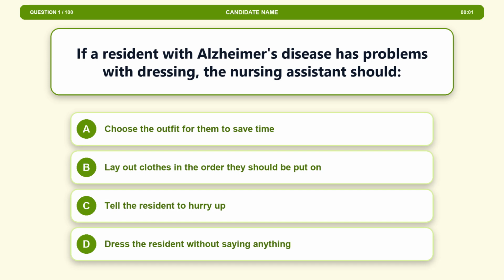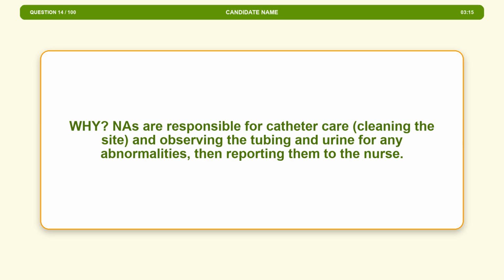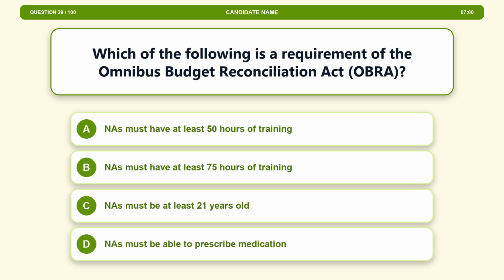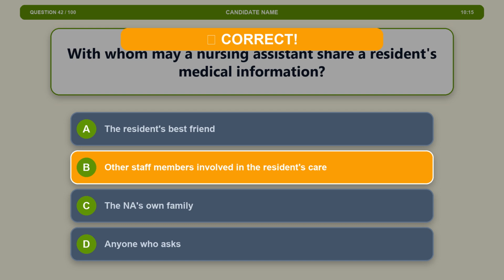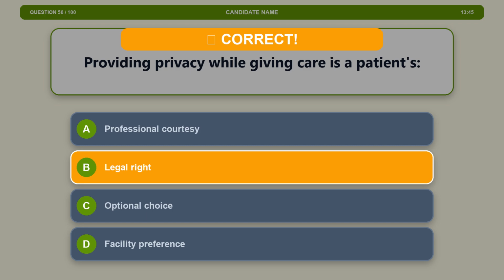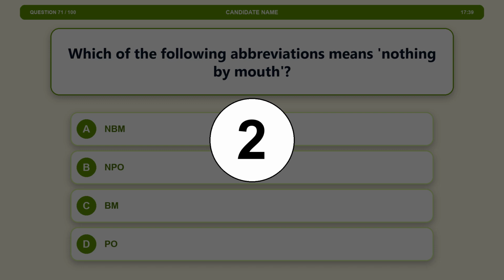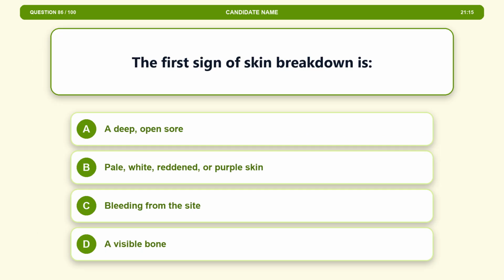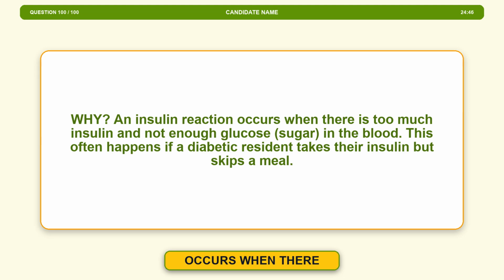South Dakota CNA Practice Test 2026 Certified Nursing Assistant Exam Questions and Answers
. South Dakota CNA Practice Test 2026 Certified Nursing Assistant Exam Review

Preparing for the South Dakota CNA exam in 2026? This Certified Nursing Assistant practice test is made to help you review key nurse aide topics, practice realistic exam-style questions, and build confidence before test day. If you are studying for the South Dakota CNA exam, nurse aide certification test, nursing assistant written exam, oral exam, skills evaluation, state competency exam, or healthcare certification review, this video gives you a focused way to strengthen your knowledge and improve exam readiness.

This South Dakota CNA practice test reviews the important topics every nursing assistant candidate should understand, including resident rights, infection control, standard precautions, hand hygiene, communication, safety, fall prevention, personal care, bathing, grooming, feeding, hydration, nutrition, mobility, transfers, positioning, vital signs, dementia care, emergency response, legal responsibilities, ethical care, patient privacy, reporting changes, and basic nursing assistant skills.

Use this video like a real CNA exam practice session. Pause before each answer appears, choose your response, then review the correct answer carefully. Write down the questions you miss and replay those sections until the topics become easier. Practicing CNA questions repeatedly can help you recognize common exam wording, remember safe care procedures, avoid confusing answer choices, and choose the safest patient-centered response in real healthcare situations.

This review is helpful for South Dakota CNA students, nurse aide trainees, nursing assistant learners, healthcare career beginners, adult learners, and anyone preparing for the 2026 Certified Nursing Assistant exam. Whether you are reviewing for the written test, oral exam, skills evaluation, or final certification preparation, these CNA questions and answers can help you identify weak areas, improve confidence, reduce test anxiety, and stay focused before exam day.

Passing the CNA exam takes more than memorizing answers. You need to understand how to protect residents, prevent infection, communicate clearly, assist with activities of daily living, respect patient rights, report important changes, and respond correctly in healthcare settings. This practice test is designed to help you think like a nursing assistant and select the safest answer when patient care matters most.

The more you practice, the easier it becomes to remember care procedures, understand CNA exam logic, reduce stress, and feel ready for the real certification exam.

We also provide CNA practice test resources, nurse aide exam review help, study guides, question banks, skills review support, and test prep resources to help students prepare with confidence and improve their chances of passing.

Save this video for later, share it with another CNA student, and subscribe for more South Dakota CNA practice tests, 2026 Certified Nursing Assistant exam questions and answers, nurse aide study reviews, CNA skills test prep, nursing assistant exam prep, and healthcare certification practice videos.

for free practice quizzes, exams, test questions, study guides, and exam prep resources. We also provide practice test materials, review questions, study help, and exam preparation resources for learners who want to pass faster and prepare more effectively.